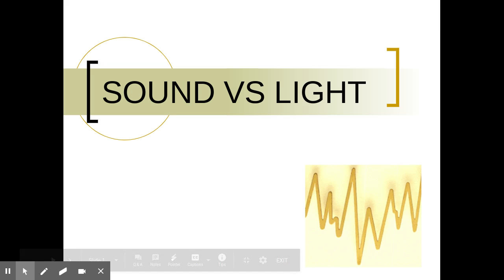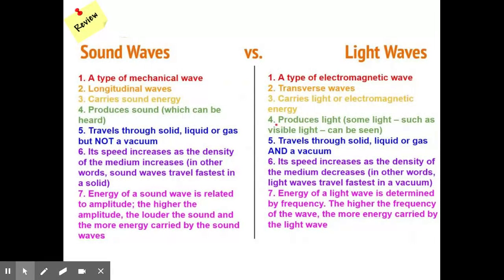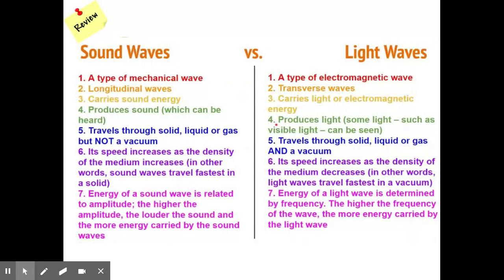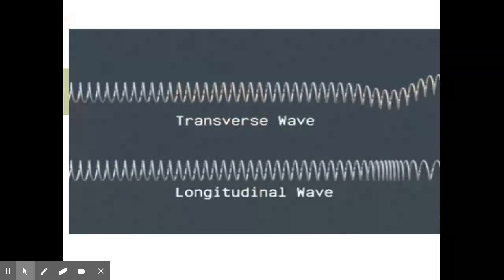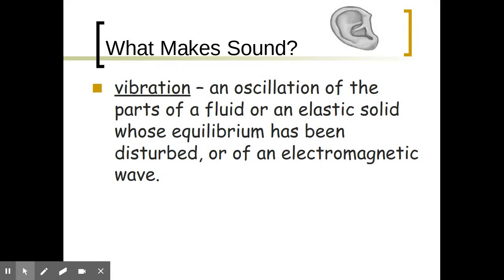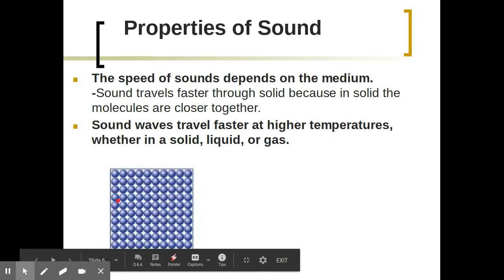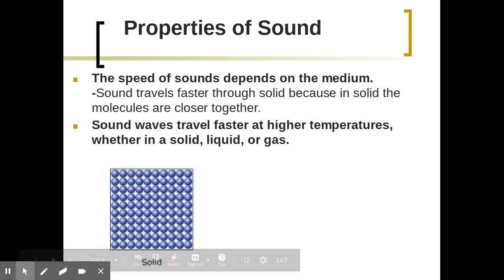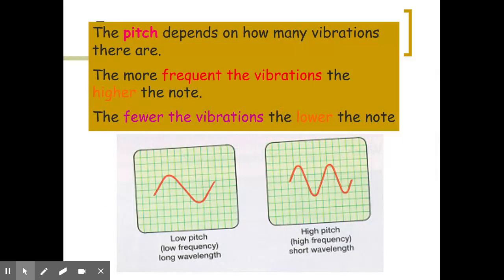8th grade physics Sound vs light waves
8th physics, summary of the difference between sound and light waves. Explains what is mechanical waves and longitudinal waves. Explains why do we hear sound.